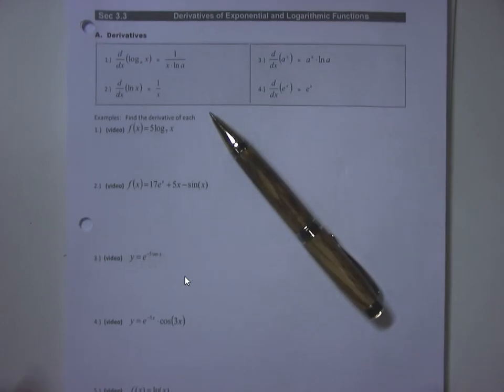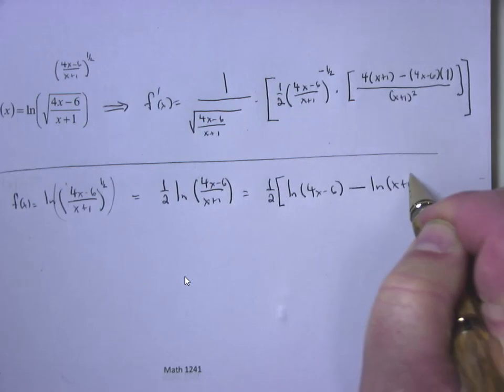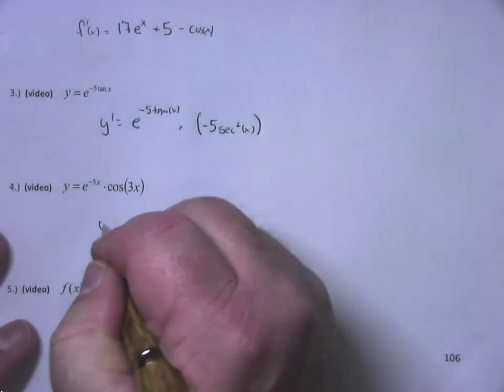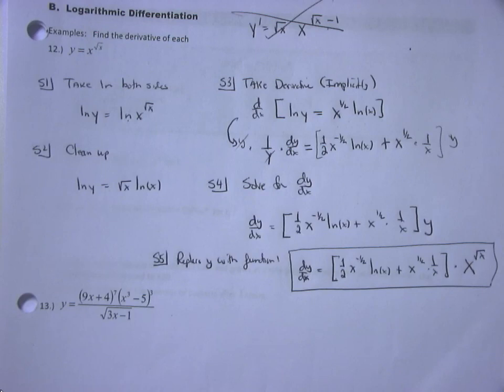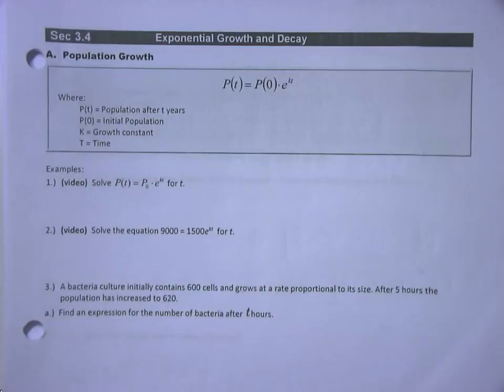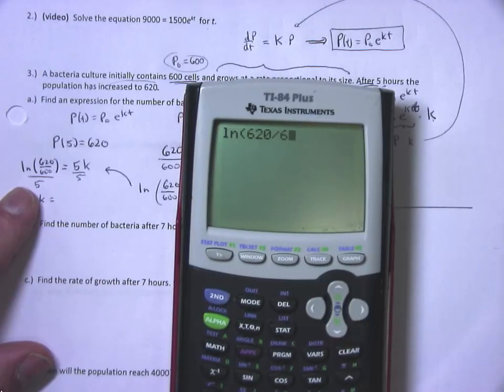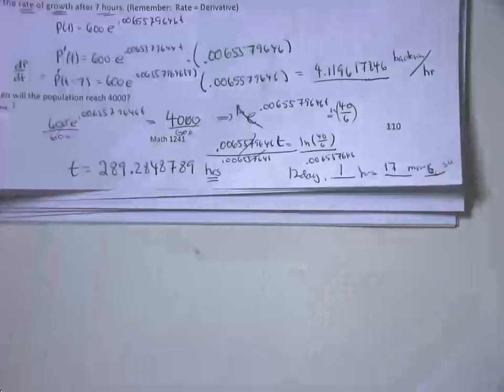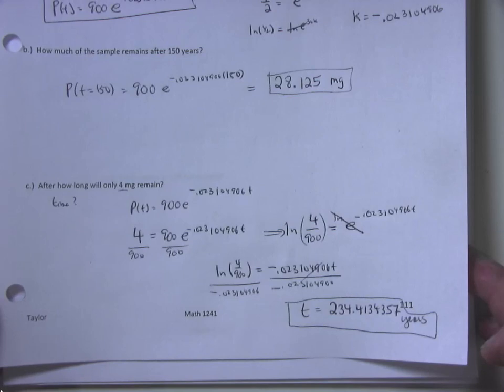20 MATH 1241 - M3.2 Derivatives of Exp & Log Functions & M3.3 Exponential Growth